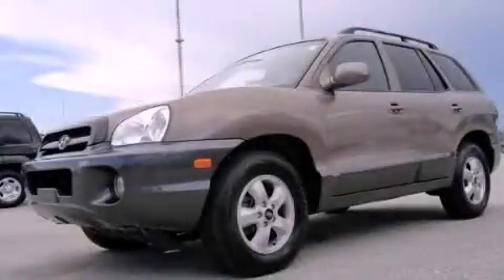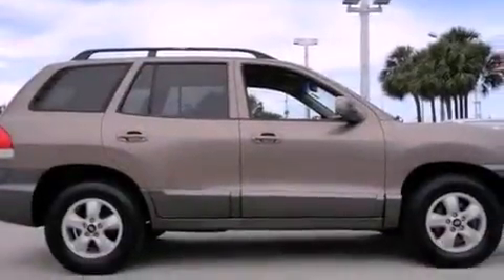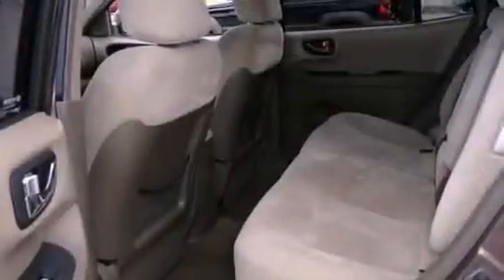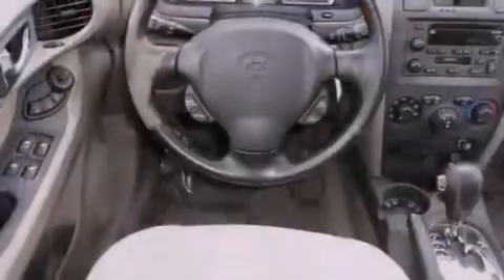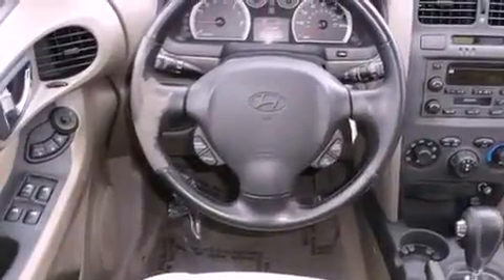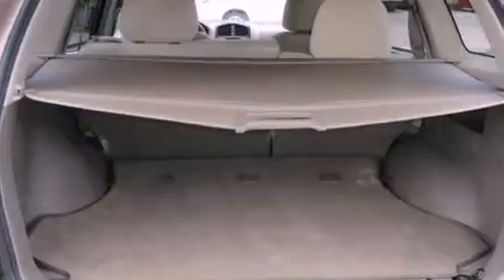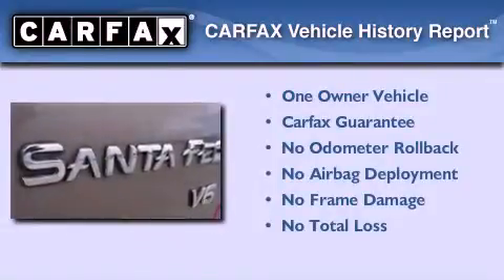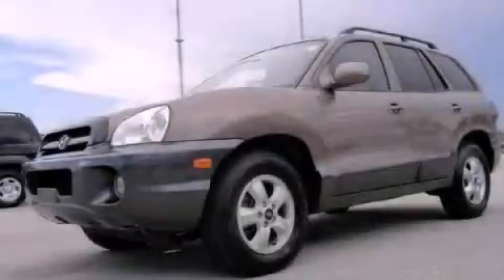Preowned 2005 Hyundai Santa Fe FL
Year : 2005
 Make : Hyundai
 Model : Santa Fe
 Engine : gas v6 2.7l/165
 Trans . : automatic
 Exterior : gold
 Miles : 133,700
 Interior : tan

 Lehman Mazda